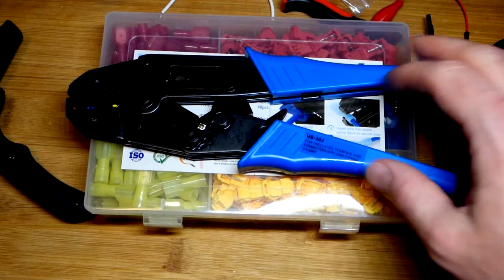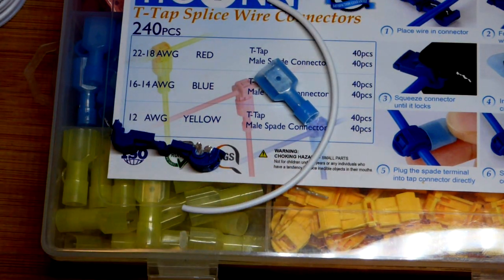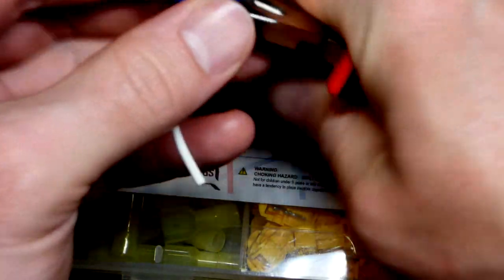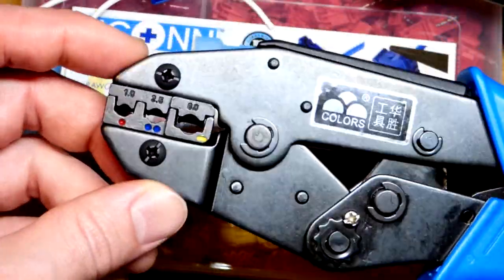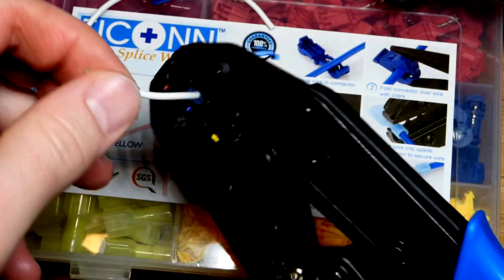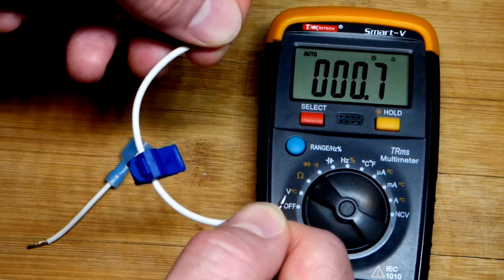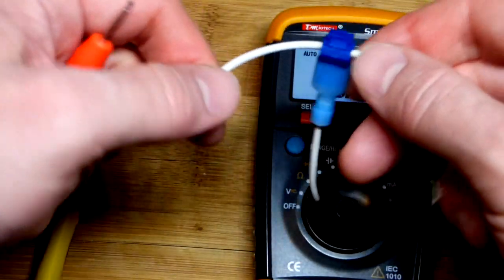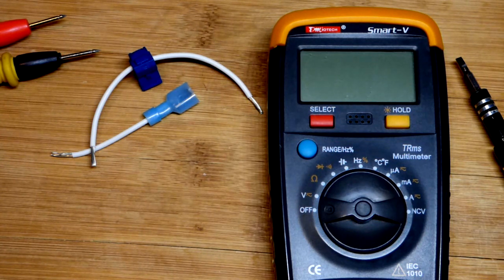How to use ratcheting wire connector crimping tool plus cutter stripper with removable T splice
Using a crimping tool to bond a connector to a wire is easy. I also demonstrate my removable T connectors and wire cutter and stripper tool.